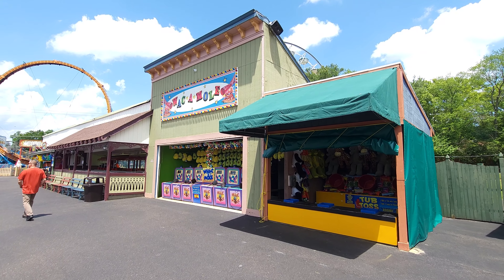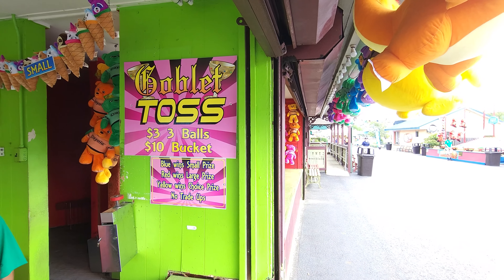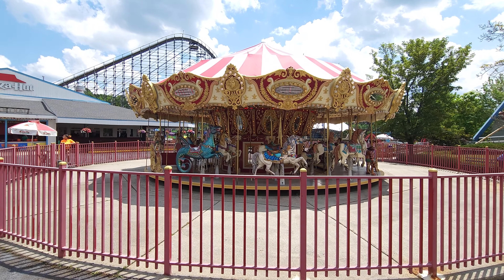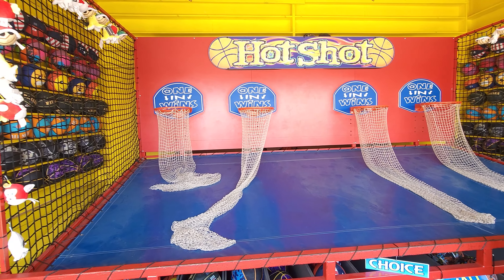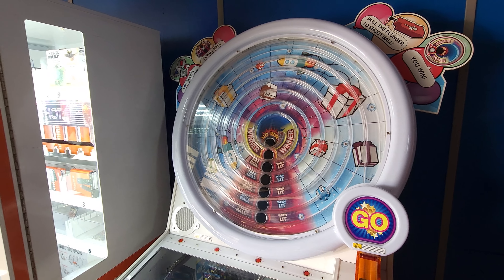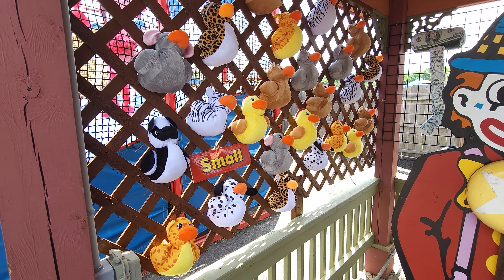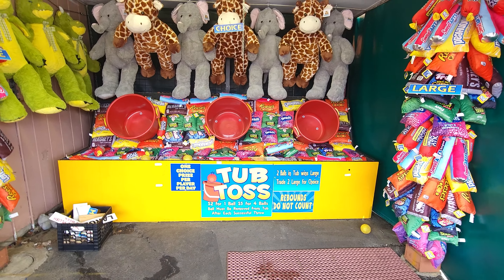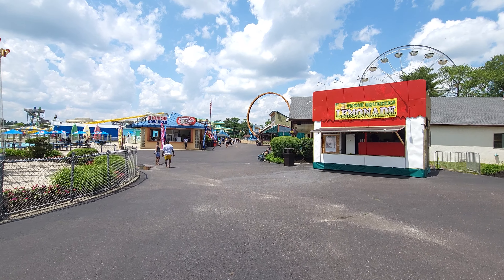Clementon Park Games: Do You Love To Shoot Hoops? Win Some Prizes Doing It!!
What amusement park doesn't have carnival games for both the young and old to enjoy?  Well Clementon Park has a nice selection so check out this video to see all the options you have when you visit this park in 2024

Daily Content which includes both full length videos, walkthroughs, and shorts.

Also check out the "125 Roller Coaster Challenge - Trimmed & Stapled Podcast" on Spotify, Apple Podcasts and now on this YouTube Channel.

Let's Play Series - 2024